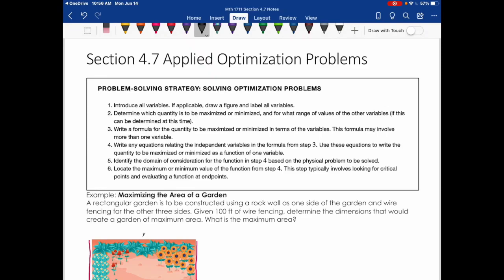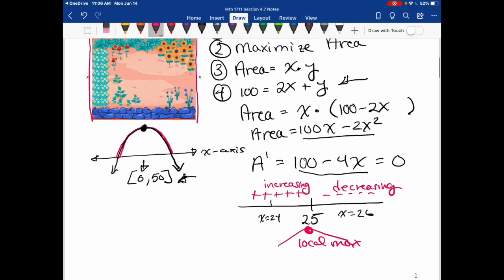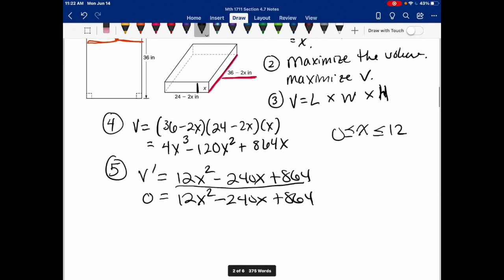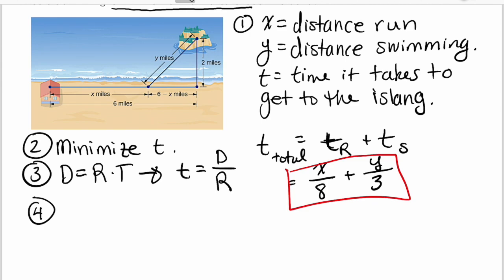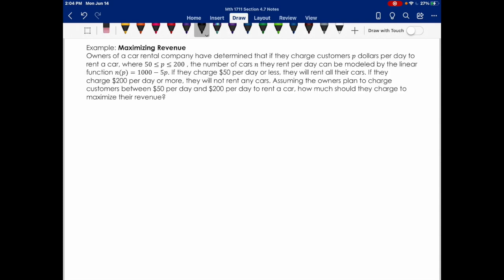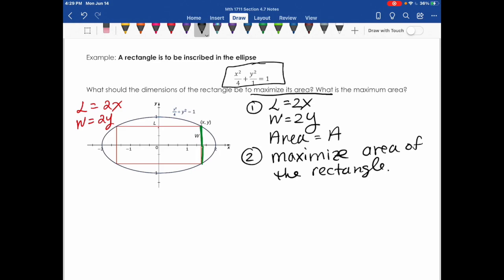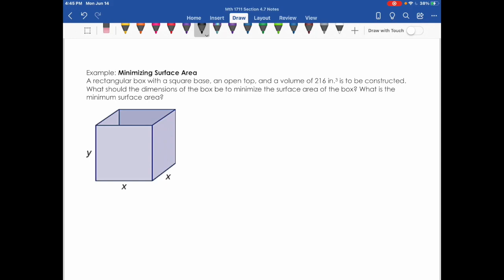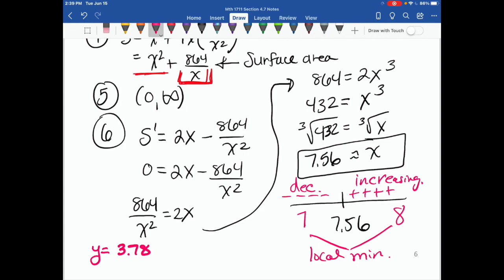4.7 Optimization Problems